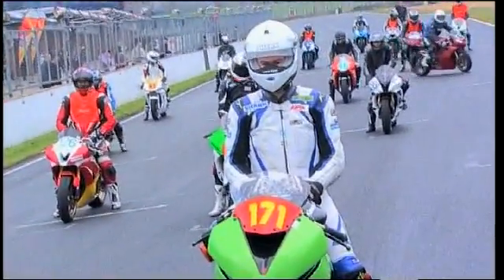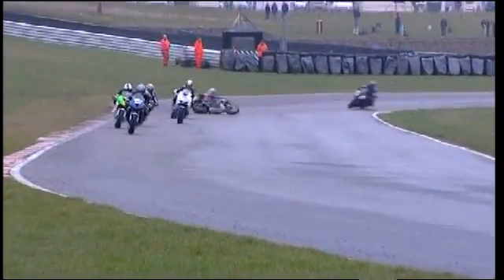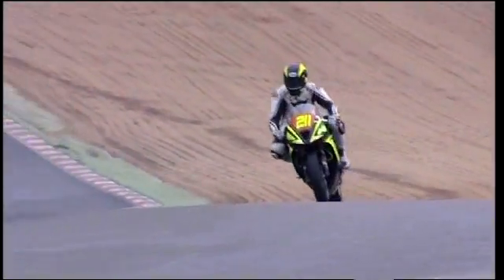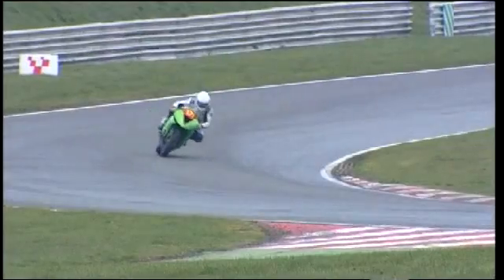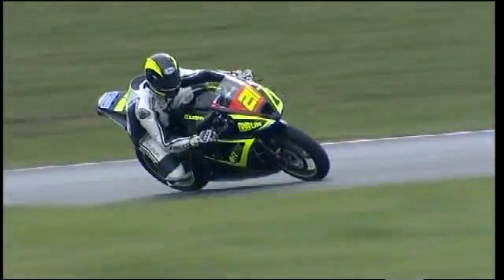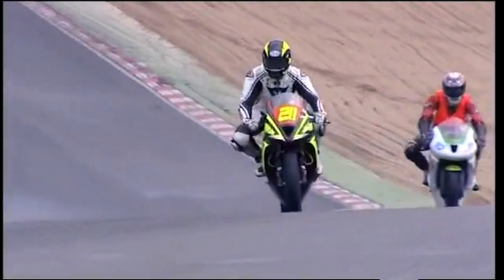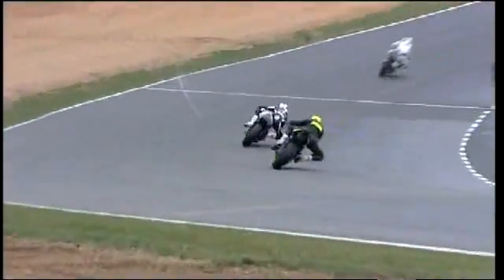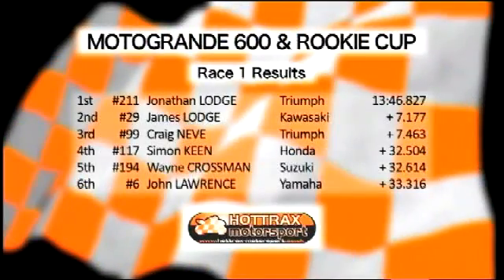2WheelsTV.com - Hottrax Motorsport - Motogrande - 600cc - Round 1 - Race 1 - 2011